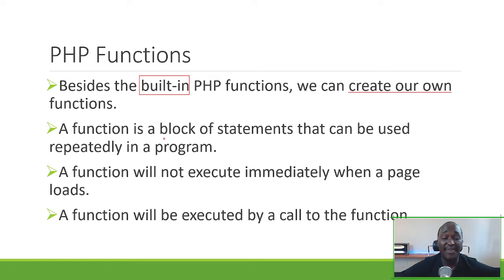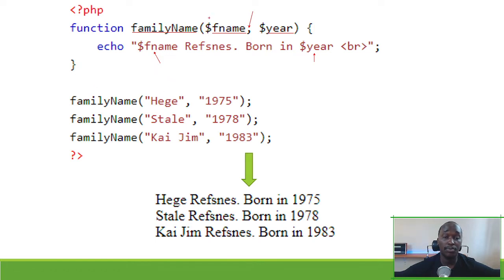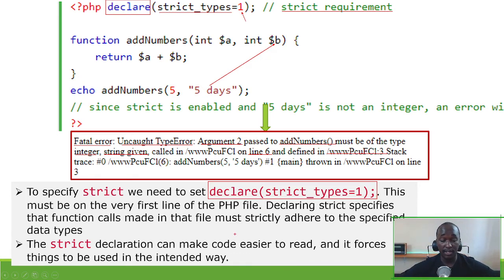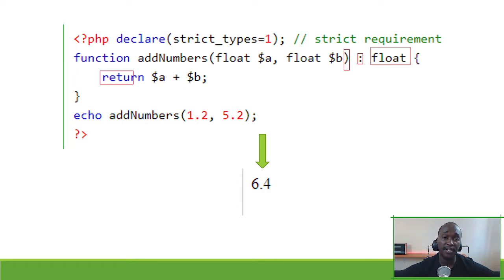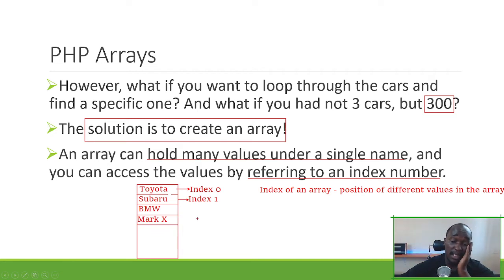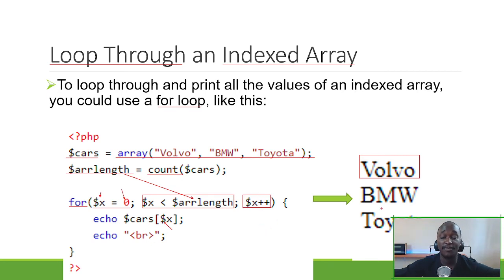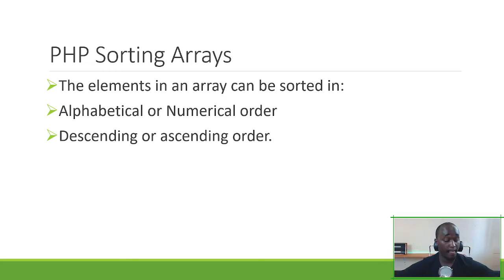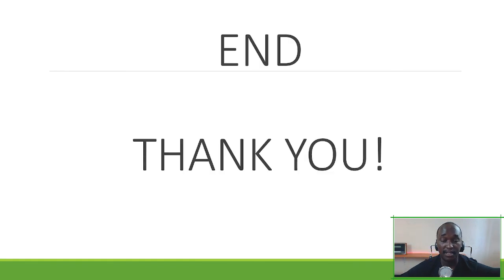PHP 7 - Topic 4